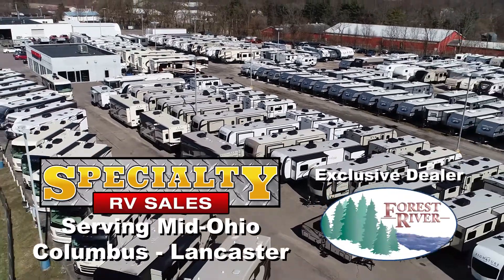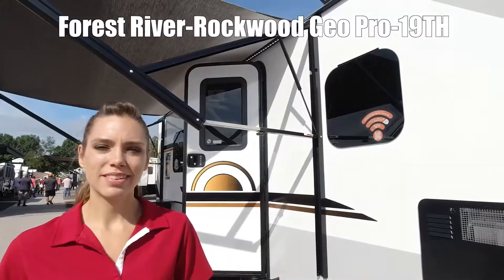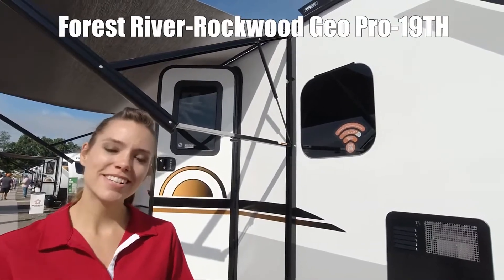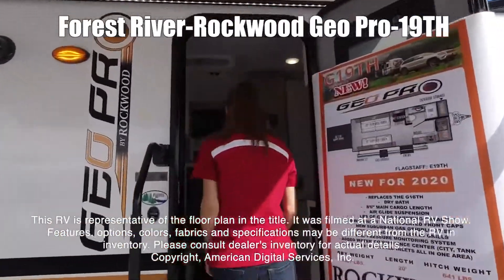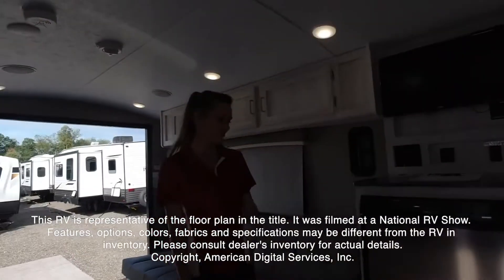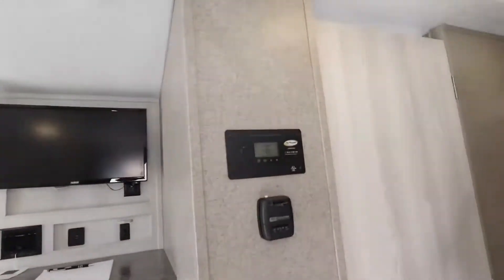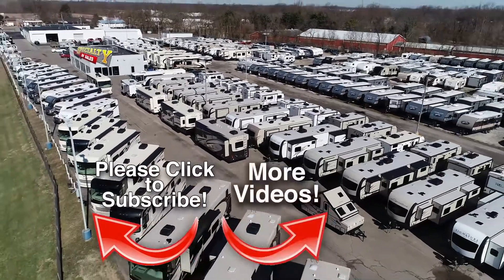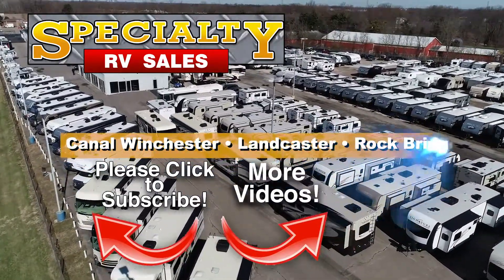Forest River-Rockwood Geo Pro-19TH - by Specialty RV Sales of Canal Winchester, Ohio and Lancaster,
Forest River-Rockwood Geo Pro-19TH - by Specialty RV Sales of Canal Winchester, Ohio and Lancaster, Ohio

Specialty RV is proud to be celebrating 2 decades in business. As a family owned dealership serving the Mid-Ohio communities of Lancaster, Columbus and the surrounding areas, we have grown to include Specialty Tractors, Specialty Toy Haulers (The largest of its kind) and now Specialty Marine. We are located in the scenic Hocking Hills Region, a beautiful backdrop to enjoy your outdoor activities. We Sell And Rent Family Fun!
Specialty RV and Specialty Toy Haulers are your one stop shops for all your RV needs. We carry a full line of Class A and Class C Motorhomes, Fifth Wheels, Travel Trailers, Toy Haulers, Expandable Hybrids,and  Folding Pop-Up Campers. Our trained, professional and RV enthusiast sales staff are here to find the right RV for you. Specialty RV also offers a haggle free, customer friendly shopping experience. All of our units are priced with our everyday low price. We love trade-ins

Specialty RV Canal Winchester
6270 Bowen Rd
Canal Winchester, Ohio 43110

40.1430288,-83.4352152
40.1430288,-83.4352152